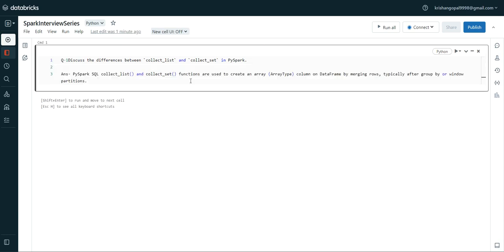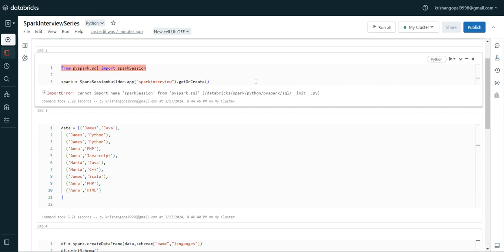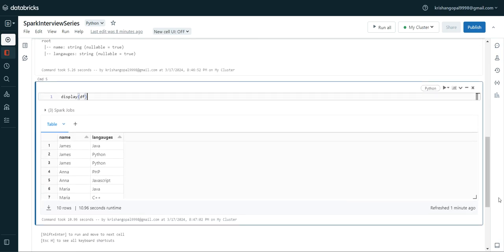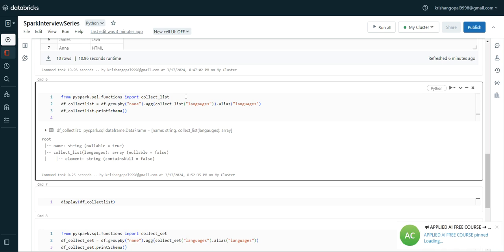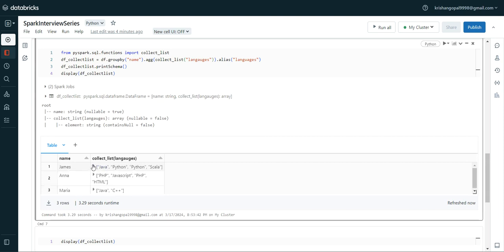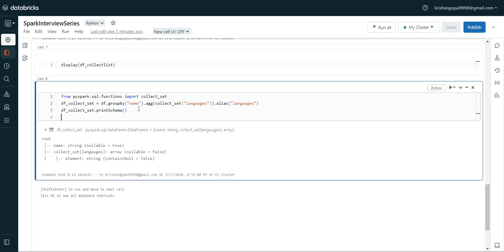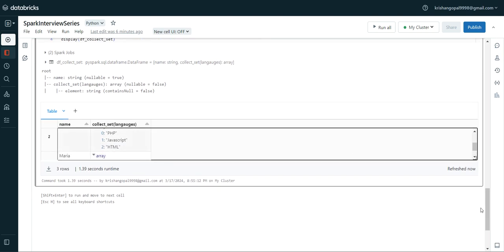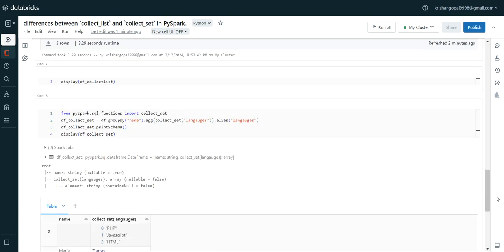Spark - Q -2 differences between `collect list` and `collect set` in PySpark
Q-1 Discuss the differences between `collect_list` and `collect_set` in PySpark.

Ans- PySpark SQL collect_list() and collect_set() functions are used to create an array (ArrayType) column on DataFrame by merging rows, typically after group by or window partitions.

data = [('James','Java'),
  ('James','Python'),
  ('James','Python'),
  ('Anna','PHP'),
  ('Anna','Javascript'),
  ('Maria','Java'),
  ('Maria','C++'),
  ('James','Scala'),
  ('Anna','PHP'),
  ('Anna','HTML')

df = spark.createDataFrame(data,schema=["name","langauges"])
df.printSchema()

from pyspark.sql.functions import collect_list
df_collectlist = df.groupby("name").agg(collect_list("langauges")).alias("languages")
df_collectlist.printSchema()
display(df_collectlist)

from pyspark.sql.functions import collect_set
df_collect_set = df.groupby("name").agg(collect_set("langauges")).alias("langauges")
df_collect_set.printSchema()
display(df_collect_set)